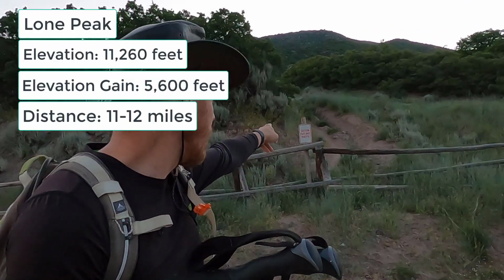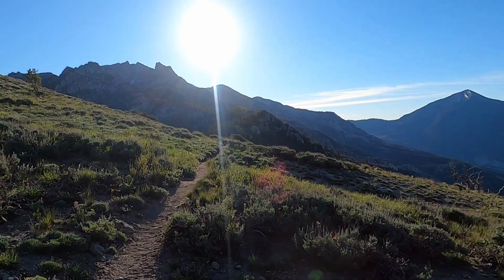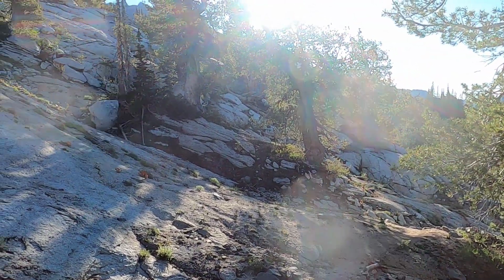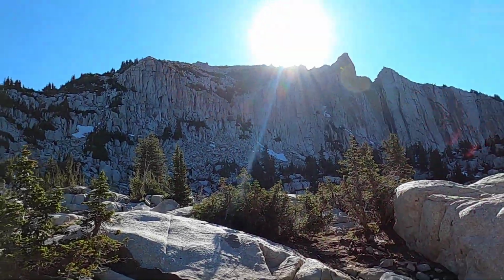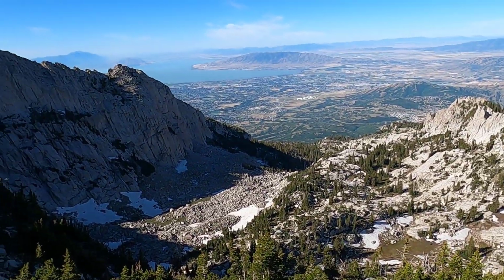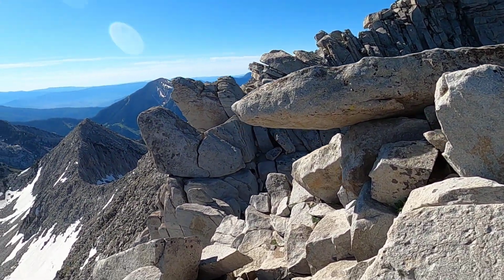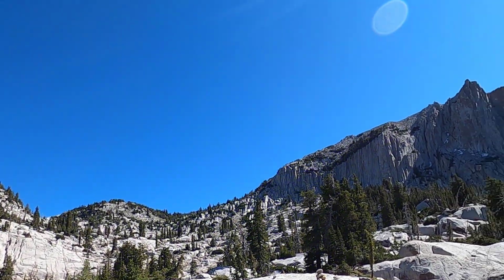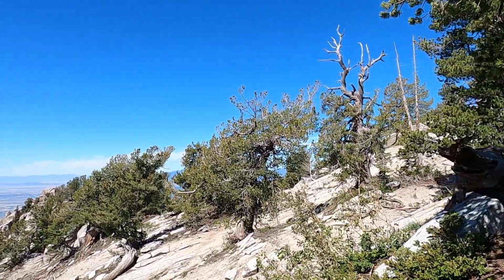Lone Peak Utah - walkthrough of hike to Summit via Jacob's ladder route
Lone Peak is one of the prettiest and most demanding hikes in Utah. This video is intended to give a walkthrough/overview of how to reach the summit. For me on this hike: Ascent time, 3:27.  Descent time 2:20.